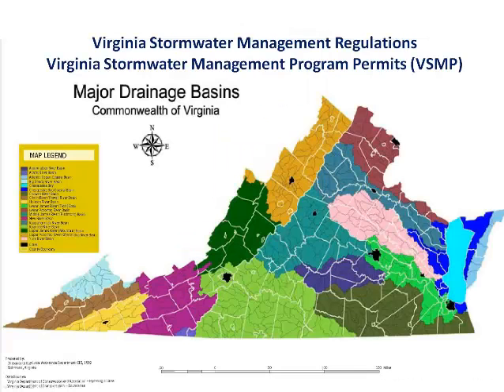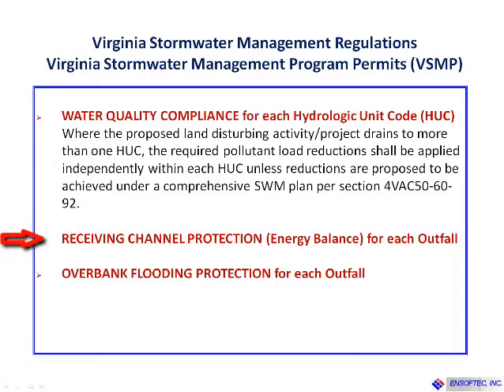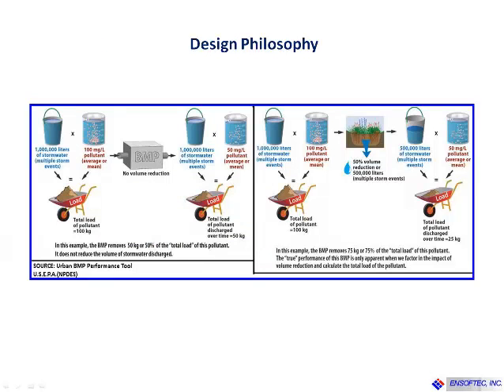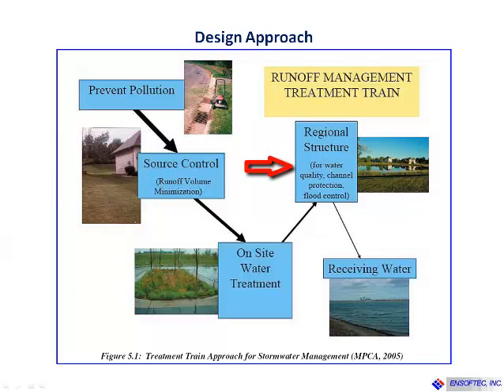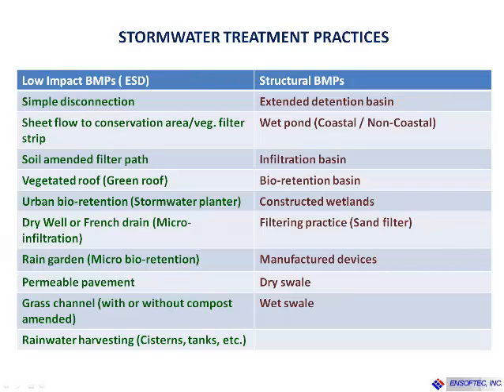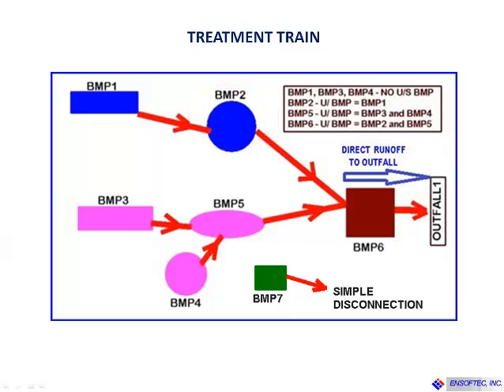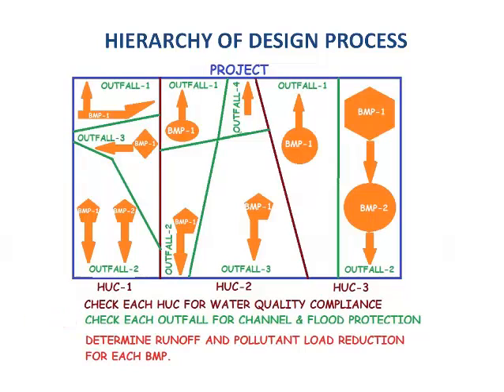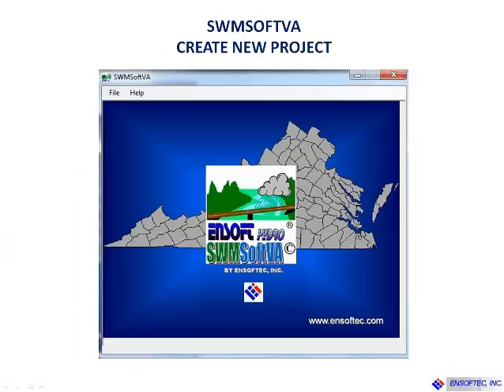1-SWMSOFTVA-Design Philosophy and Process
This is the first of a series of videos developed by Ensoftec for the selection and design of stormwater management faclities for land disturbance projects in VA. The video explains the DCR philosophy of design.